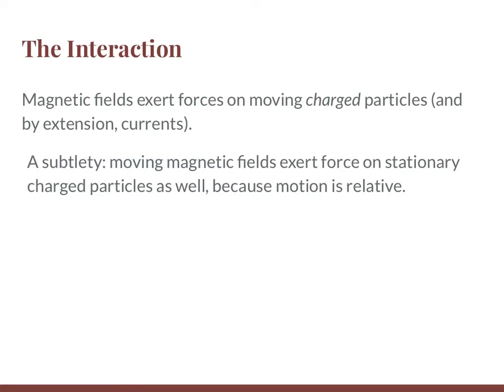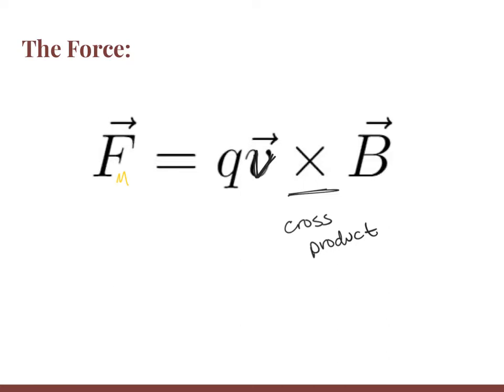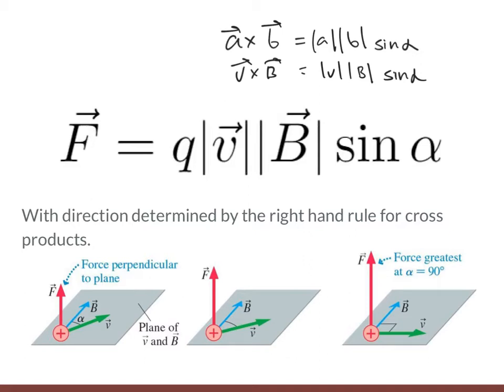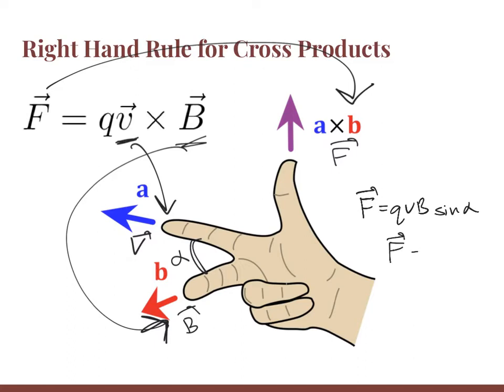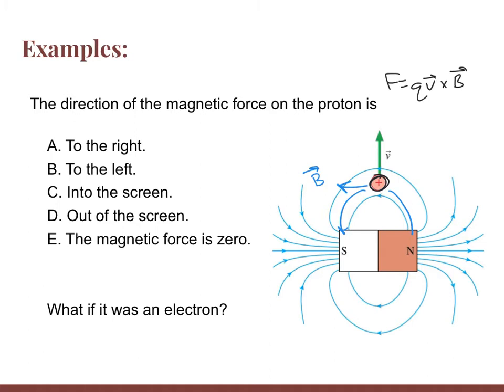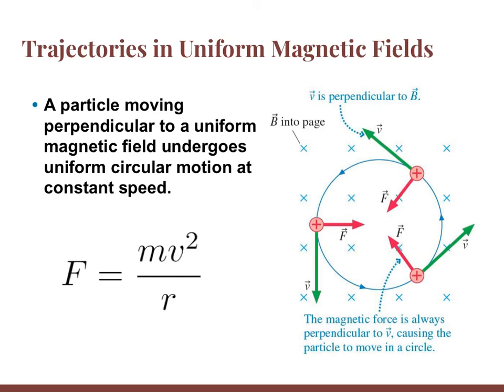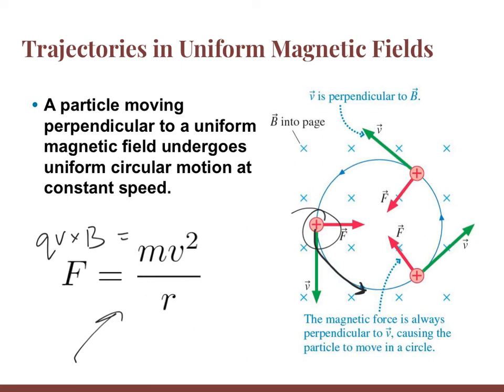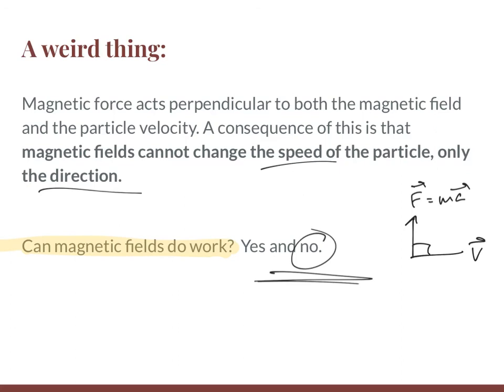Magnetic Force on Moving Charge